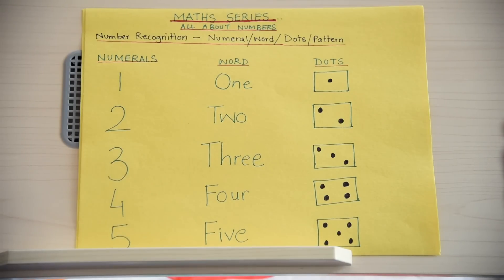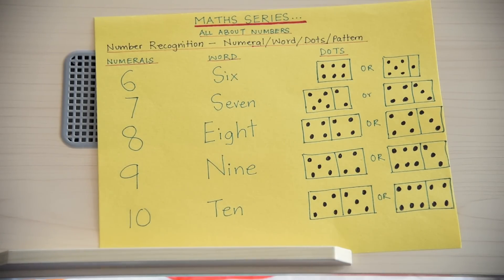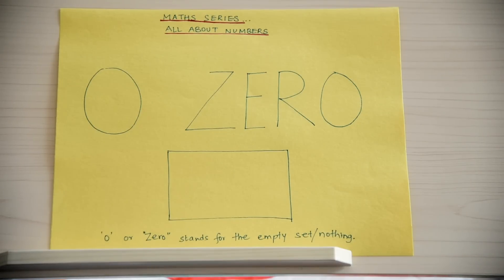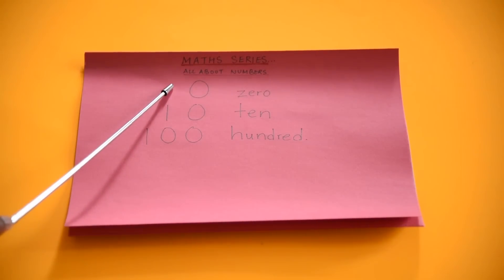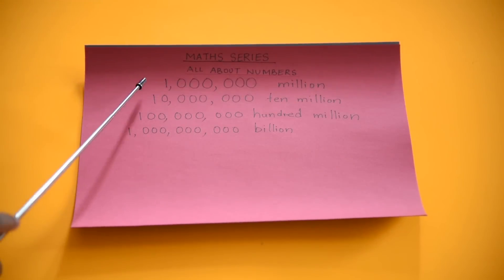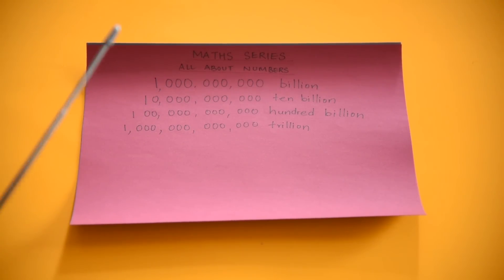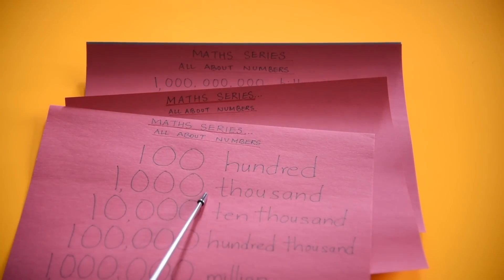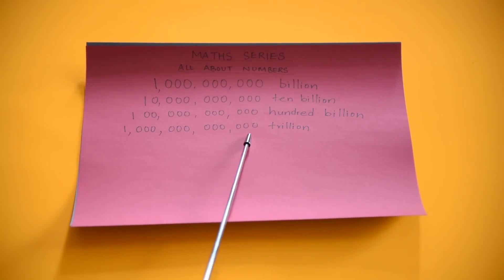Kids Math Series | Part 1 : All About Numbers, An Illustrated Approach - By 5 year old Ishaan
Hello kids,
Let’s get started with our Kids Math Series.
In Part 1, we discuss all about number recognition, numerals, words, dots/patterns...
Learn counting, matching the numerals, words, dots with corresponding number of mathlink cubes.

A pictorial and illustrated approach to the number which helps in easy remembering and also makes math fun for kids by making it less abstract!

Learn all about the number 0 to 100 to beyond. Understand that numbers have order, each number is one more than the previous number. Learn how to make the numbers 11-30 with the mathlink cubes where kids learn not only about the next numbers but intuitively learn addition & place value (will also be covered in details in later videos).

Link to Mathlink cubes

There on, numbers counting on from 30-100 is very intuitive. Understand numbers go on after 100. Learn & have fun counting on & counting back!